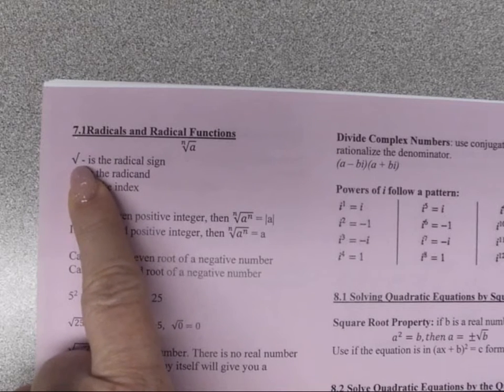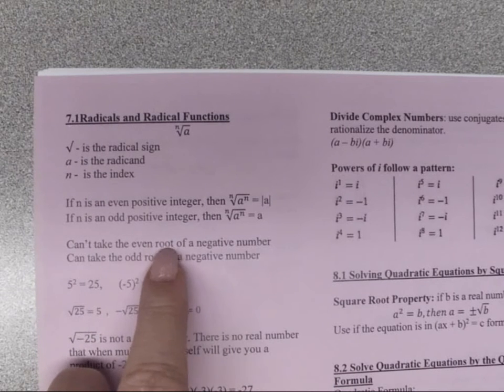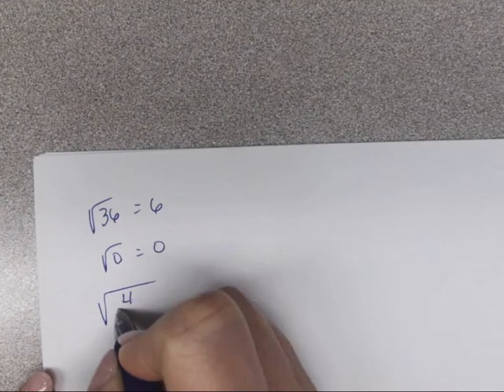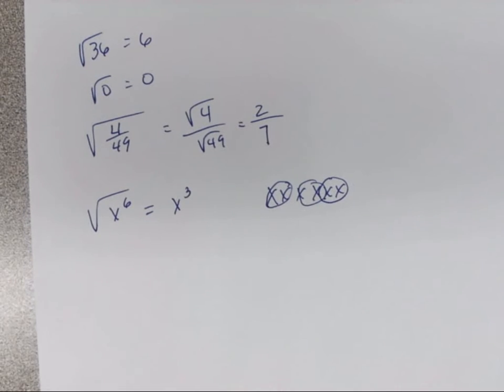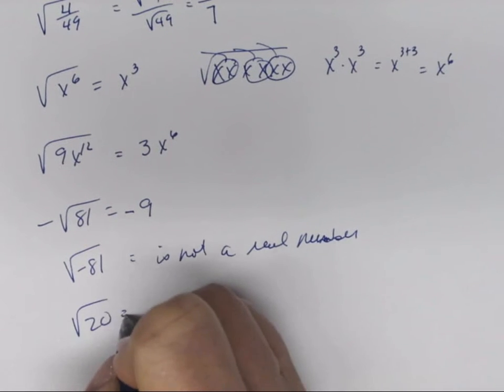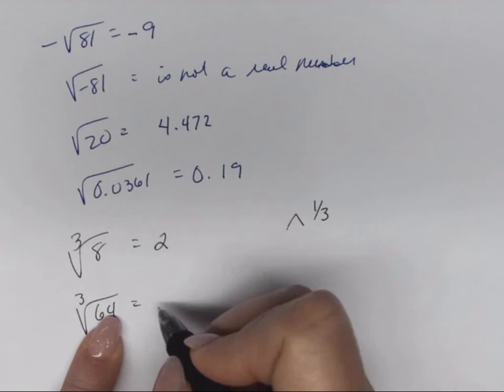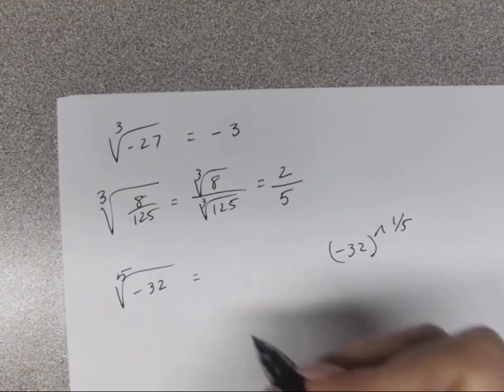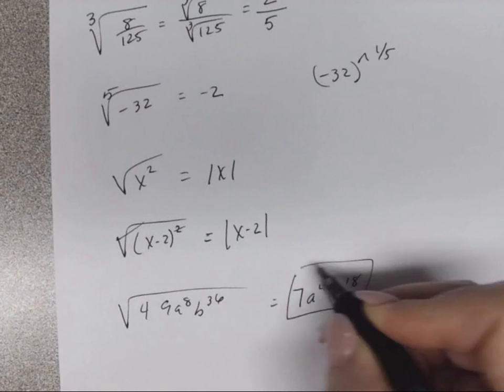Radicals and Radical Fuctions